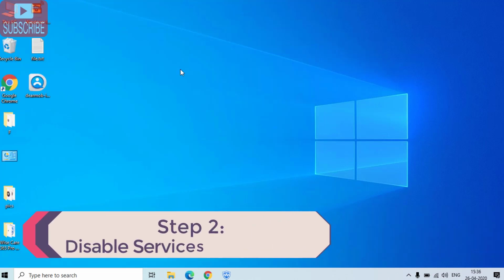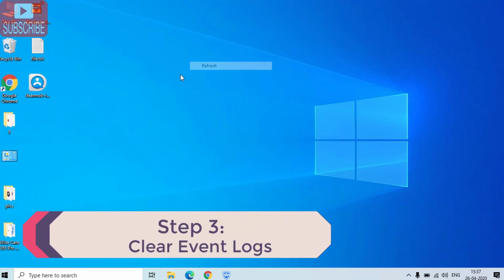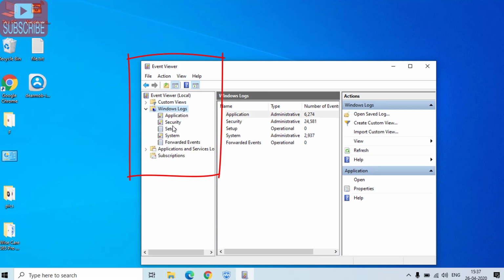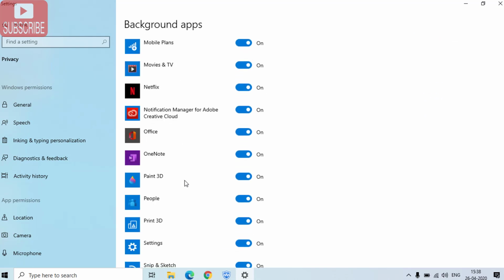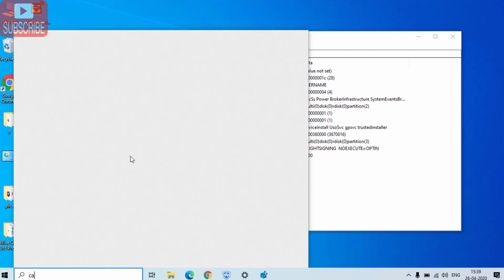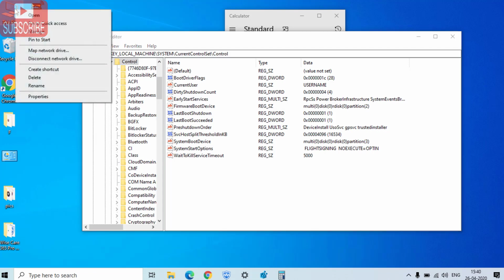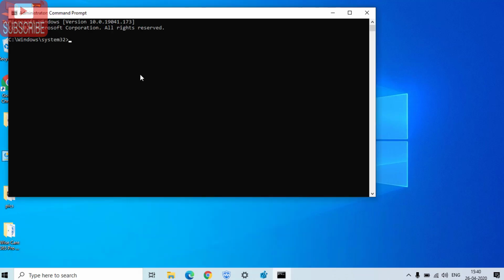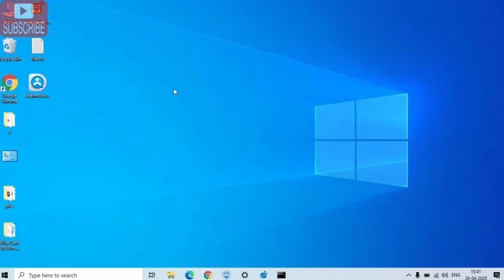Svchost.exe high disk usage in Windows 10 [6 ways to fix] | LotusGeek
Guide to fix high disk usage due to svchost.exe (netsvcs) which further cause high cpu usage and high memory usage in Windows 10

00:00 Introduction
00:30 method 1 to fix svchost.exe high disk usage by running windows optimiser
01:02 method 2 to fix svchost.exe high disk usage by disabling certain services
02:08 method 3  to fix svchost.exe high disk usage by clearing event log
03:14 method 4 to fix svchost.exe high disk usage by disabling background services
03:14 method 5 to fix svchost.exe high disk usage by changing svchost value
03:44 method 6 to fix svchost.exe high disk usage by restoring system health

Step 1 :
Link to download wisecare pro :
Step 2:
Run services.msc and disable (1) Background Intelligent Transfer Service
(2) Windows Update and (3) SysMain
Step 3 :
Run eventvwr.msc
Step 6 :
Command to enter : dism /online /cleanup-image /restorehealth